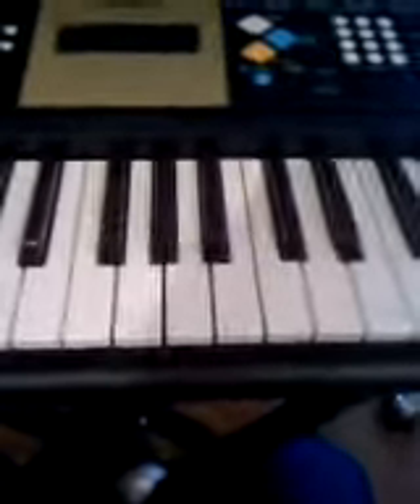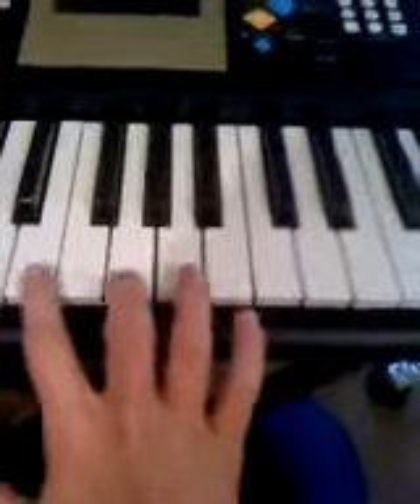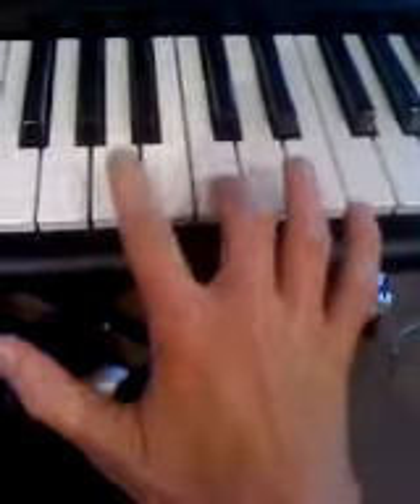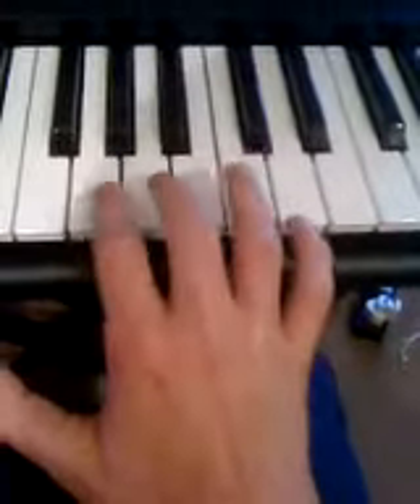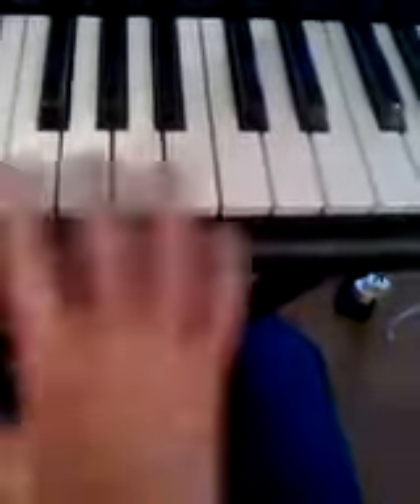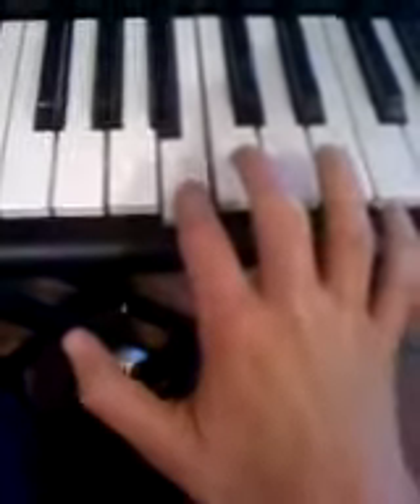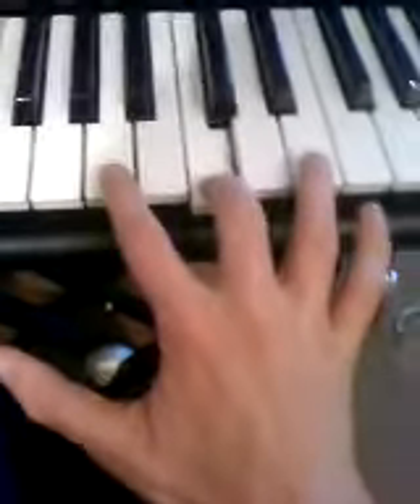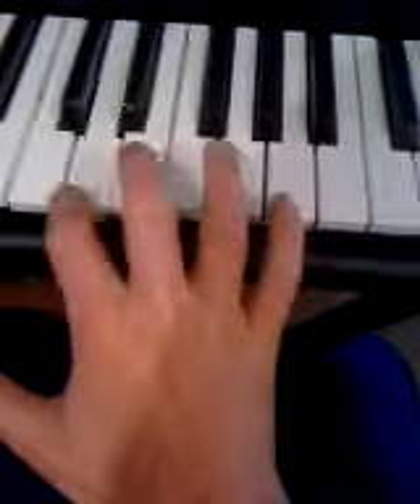silent night tutorial on piano/keyboard